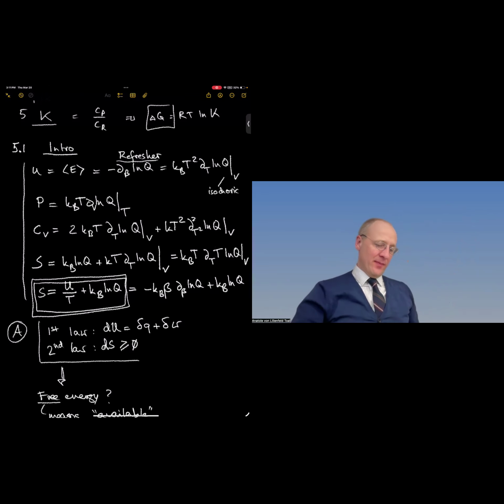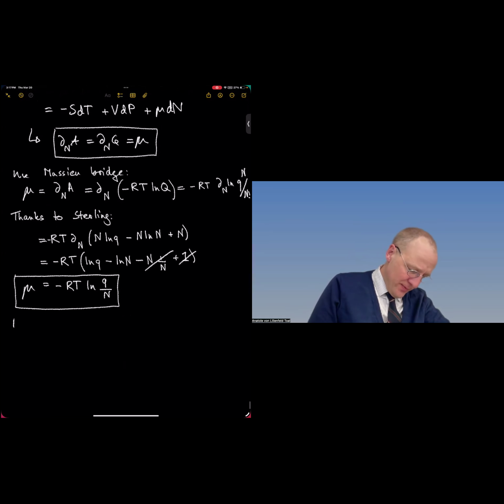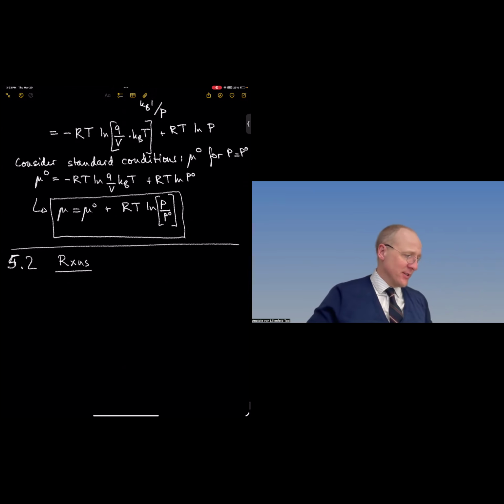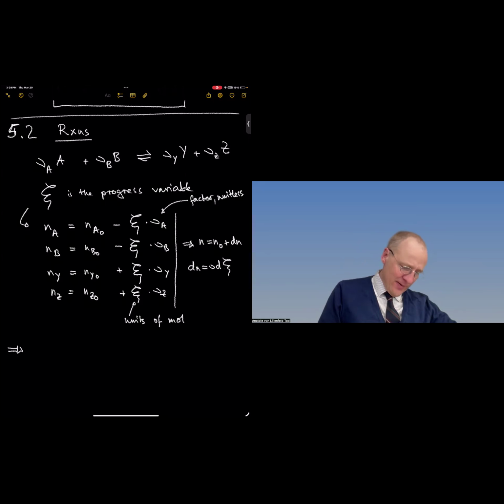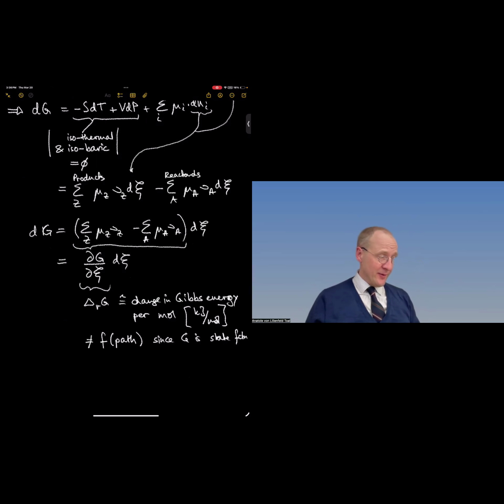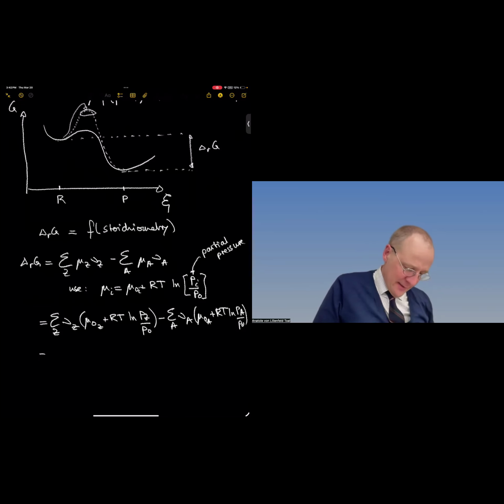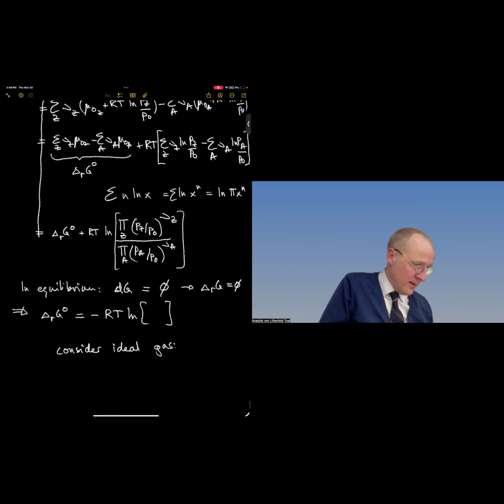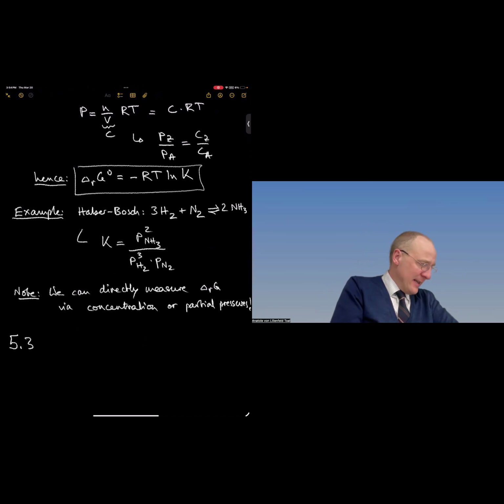Statistical Mechanics 9.1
The chemical potential